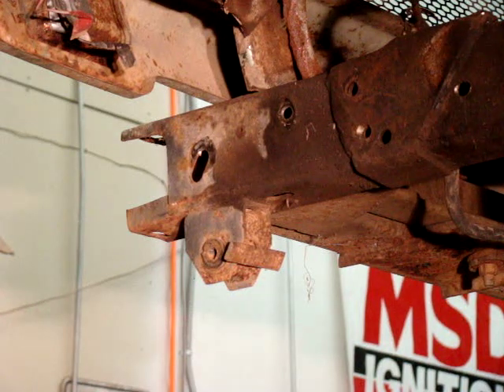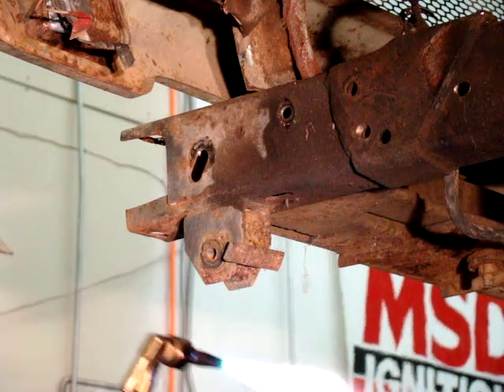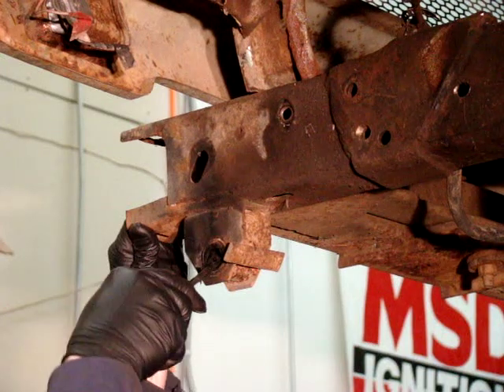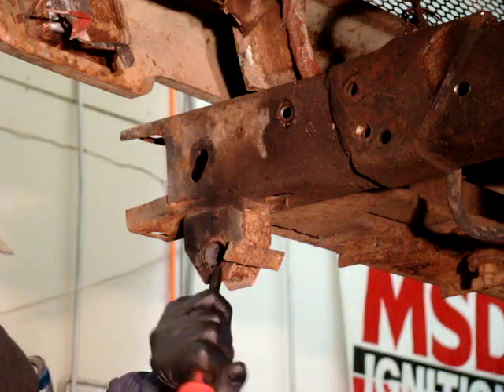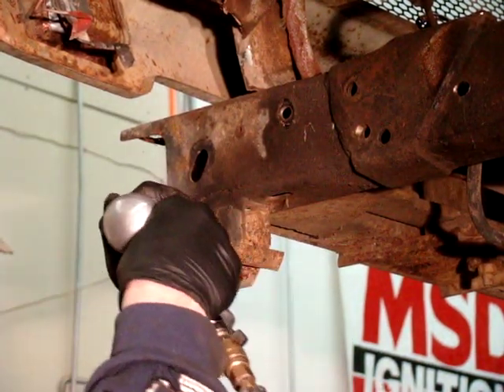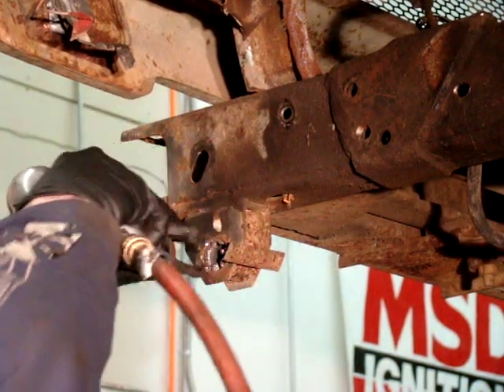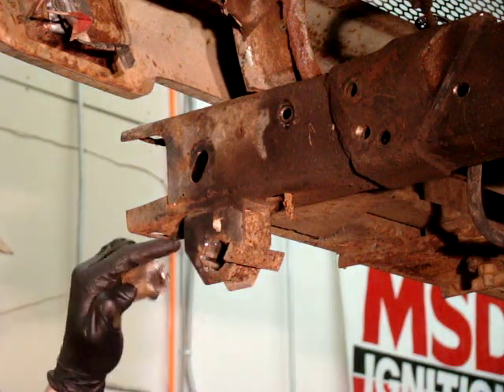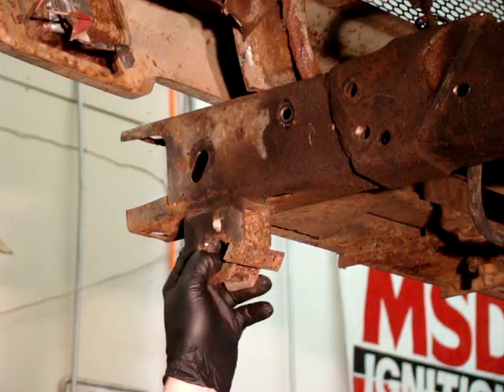IH Scout 80, Scout 800, Scout 2 leaf spring & shackle hanger bushing removal / replacement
Learn how to remove those shackle hanger bushings or leaf spring eye bushings the pro way. .Here is a link to pictures of the whole process as we went along as well.